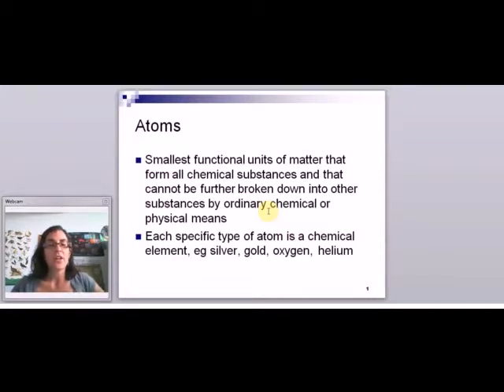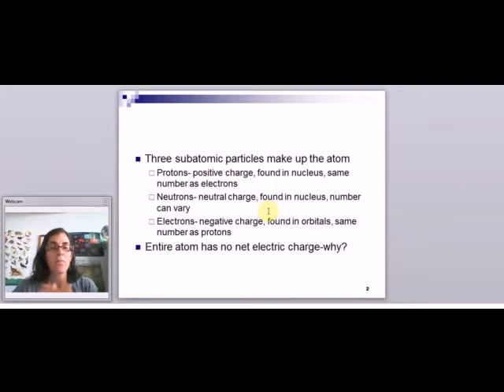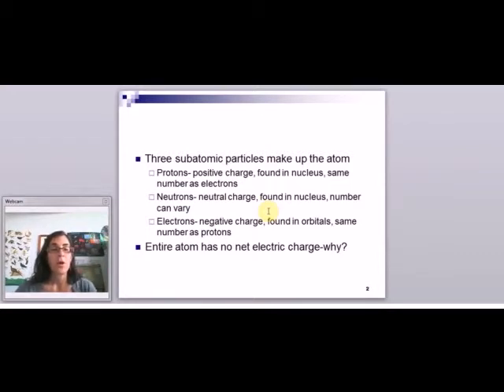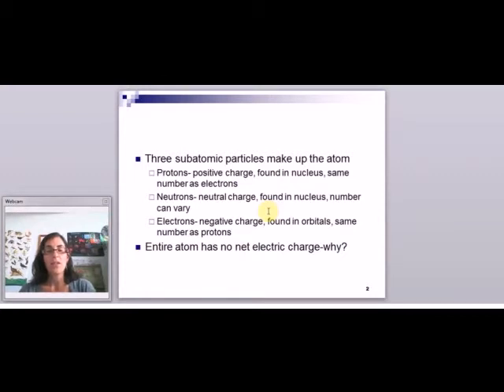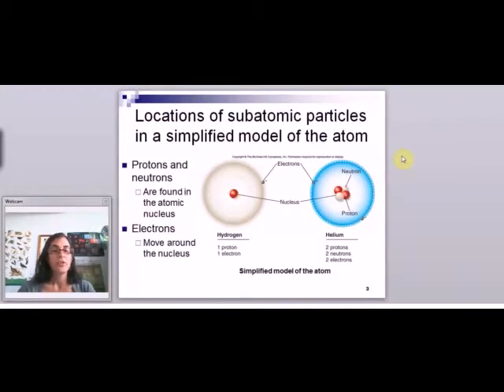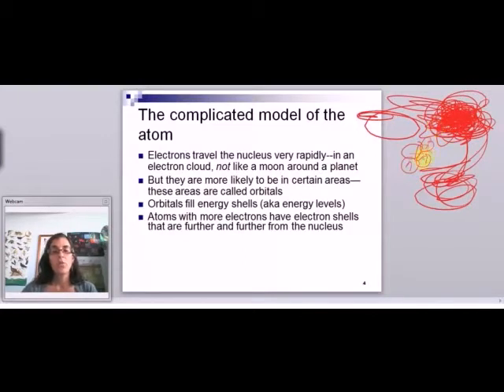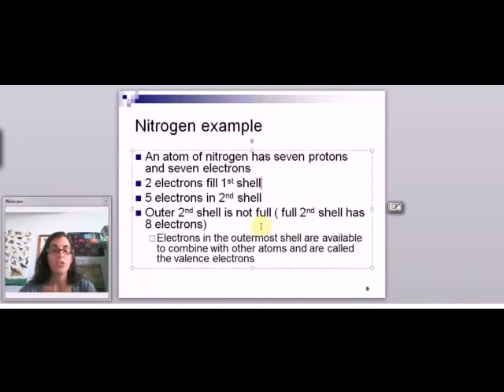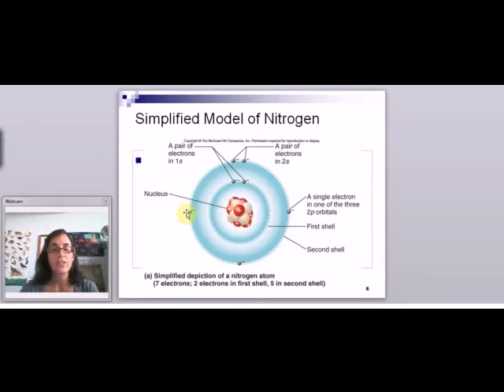Meet the Atom